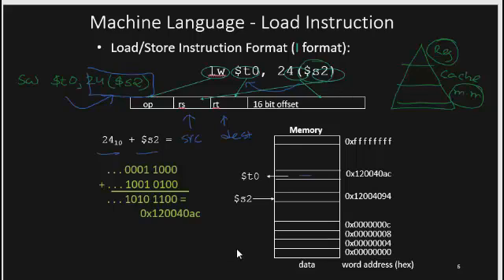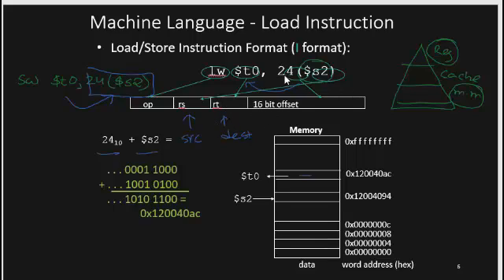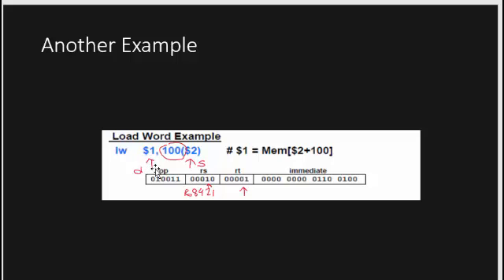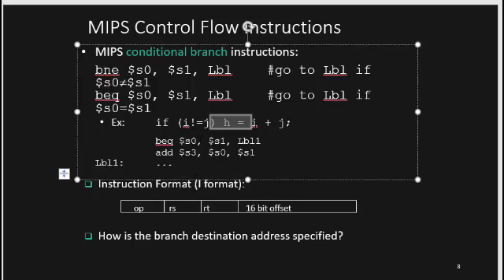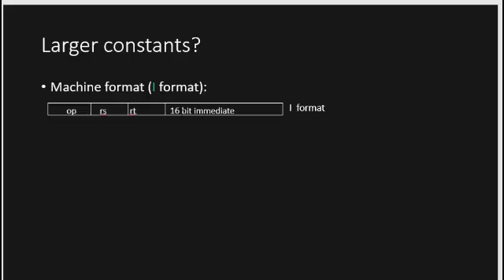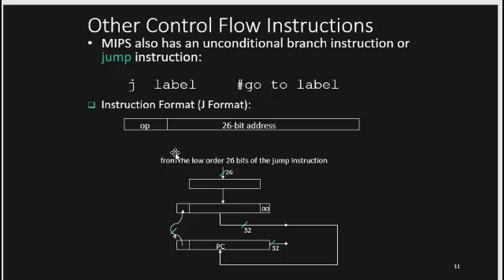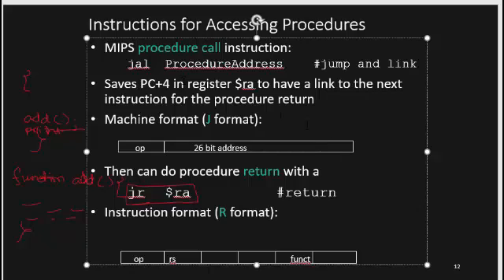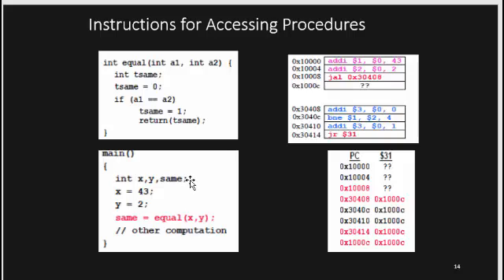MIPS Architecture Basics - 2